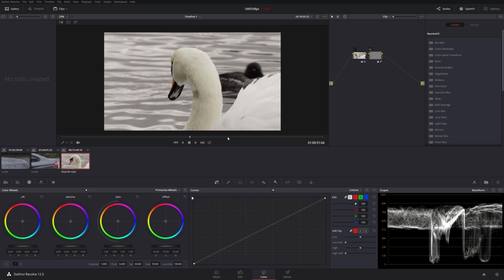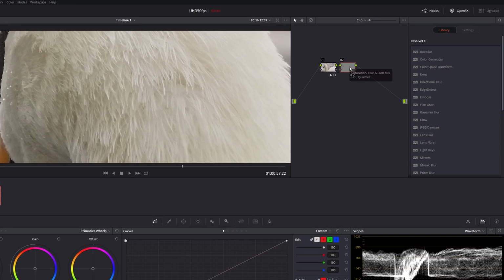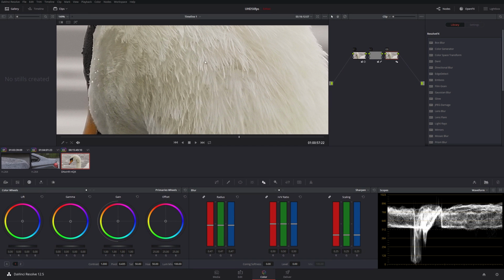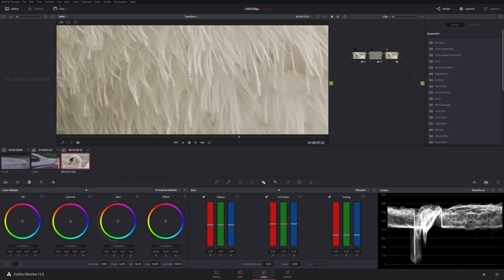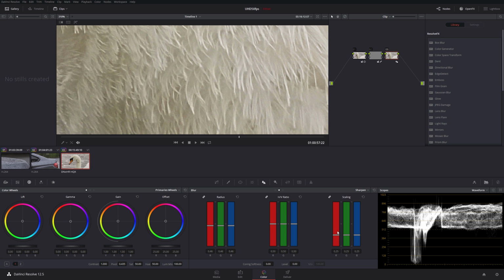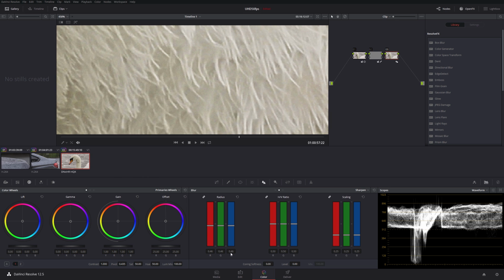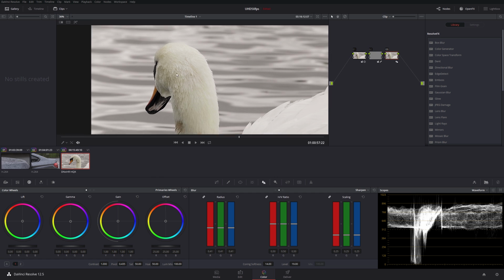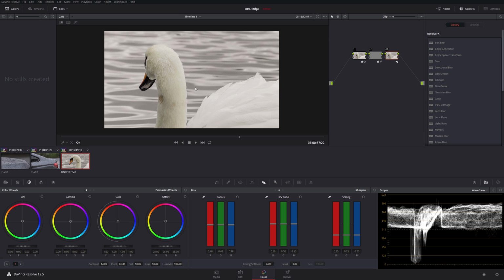Sharpening Your Footage | Davinci Resolve Tutorial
A demonstration of the 5 main sharpening controls within BlackMagic Davinci Resolve 12.5. It can initially be difficult to find how to sharpen footage in Davinci as it's a little different from other editors such as Adobe Premiere Pro.

This video uses a simple bit of footage to clearly demonstrate the sharpening taking effect.

The biggest piece of advice to anyone sharpening video has to be not to overdo it. If you think it's right, take it back a bit as your eyes adjust so quickly to the 'new' image and leave you with an ugly image that also will be much harder to compress for sites like Vimeo or YouTube.

► MY GEAR & SOFTWARE:

Screen Capture: Camtasia 9
Mic: Rode NTG-3
Audio: RME Fireface UFX
Editing: Adobe Premiere Pro
Titles: Adobe After Effects
Thumbnail: Adobe Photoshop
Camera: Panasonic DVX-200
Vlog Camera: Sony FDR-AX53
Outdoor Camera: GoPro Hero 3
Recorder: Atomos Shogun Inferno